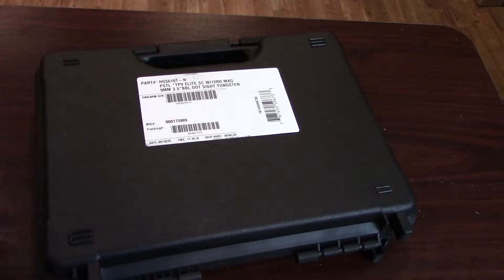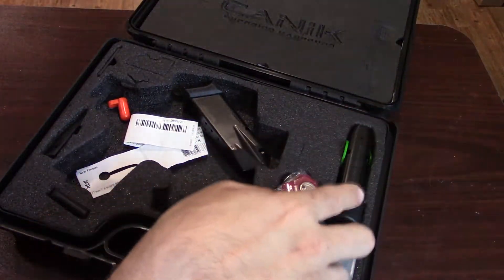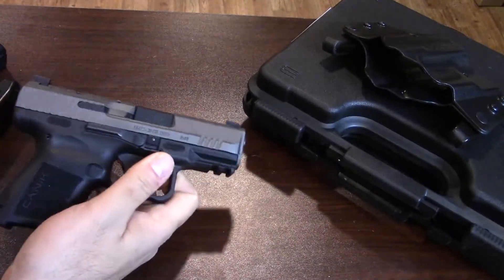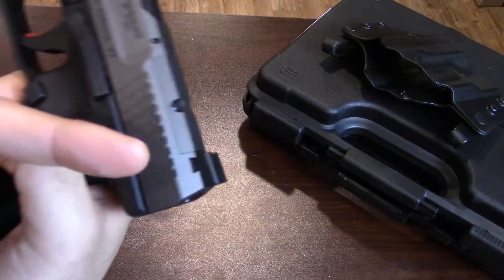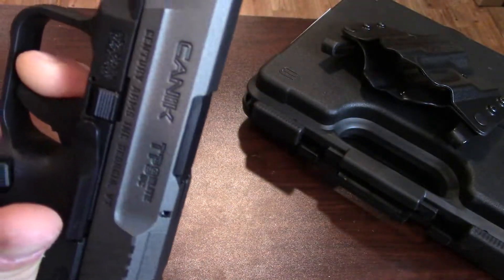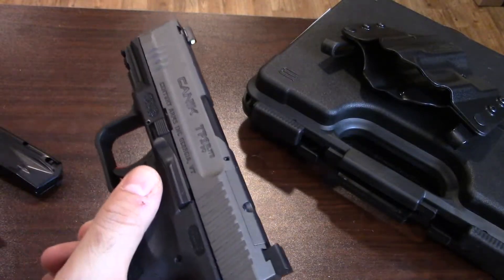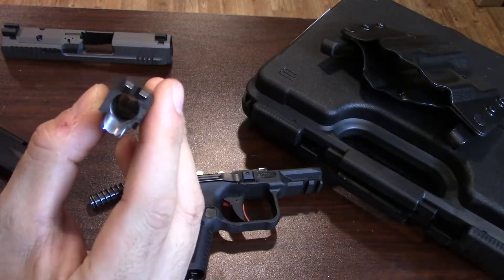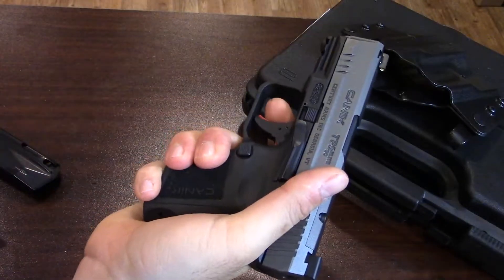Tabletop Review Canik TP9 SC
Here is a really cool little sub Compact tool

128gb SD Card under $20

4k Firestick

Air Pod Pro $30 off